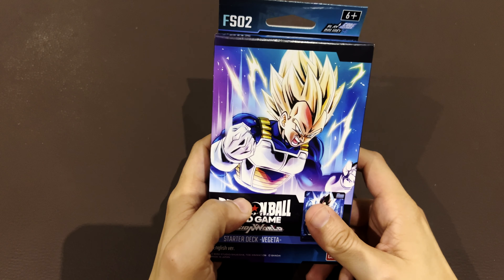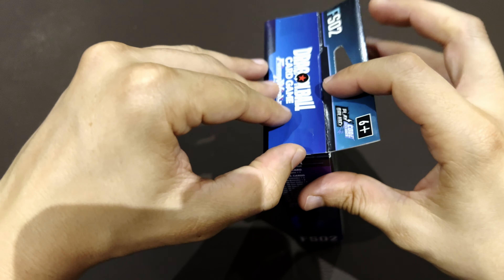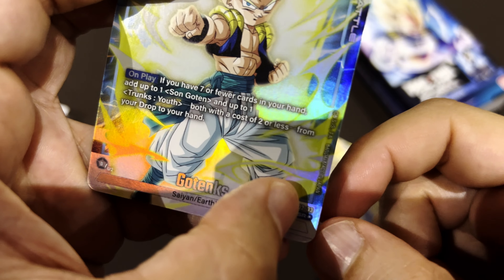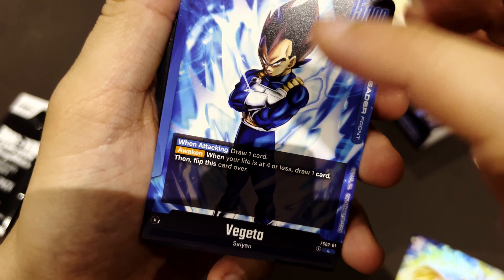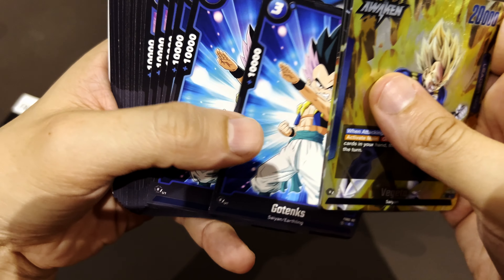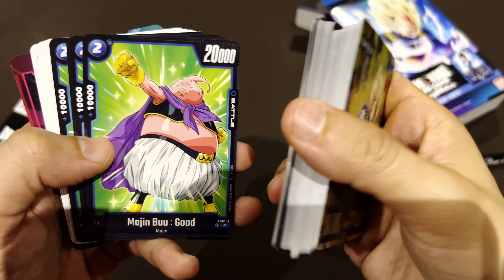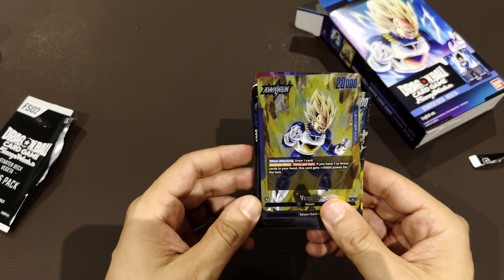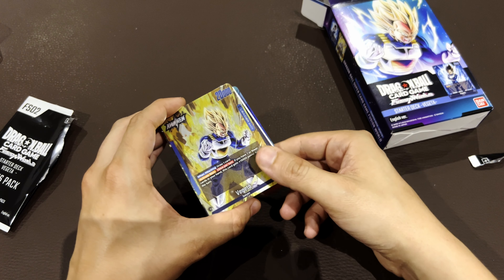Dragon Ball Super Card Game Fusion World Vegeta Starter Deck FS02 | Inside #559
Unboxing Dragon Ball Super Card Game Fusion World Vegeta Starter Deck FS02 (2024)

4 starter decks with different characteristics! Aim for the top with your favorite leader! FS02 is centered around the leader card "Vegeta," a warrior from Earth who faced off against Beerus, the God of Destruction! Power +15,000 when you have 7 or less cards in your hand! Overwhelm your opponent with unbelievable power!

00:00 Introduction
00:57 Opening
03:00 Vegeta